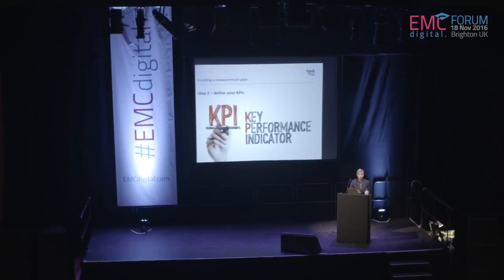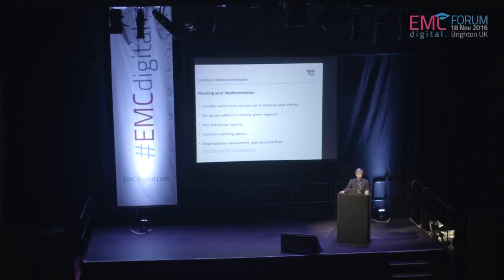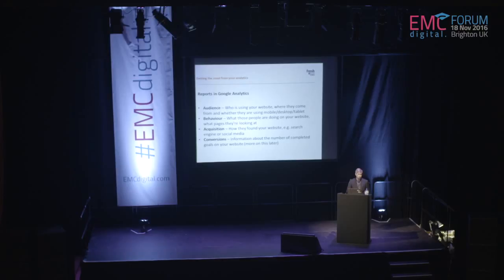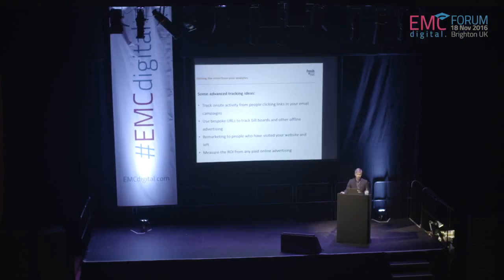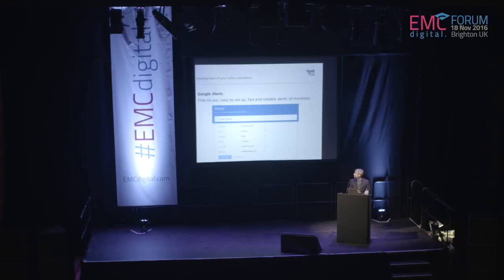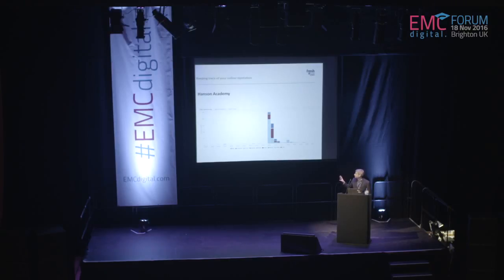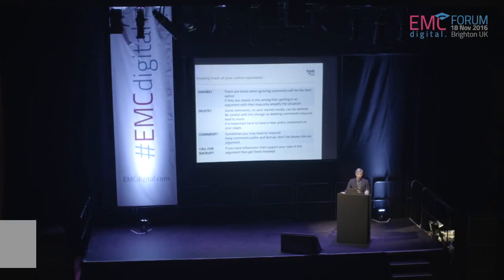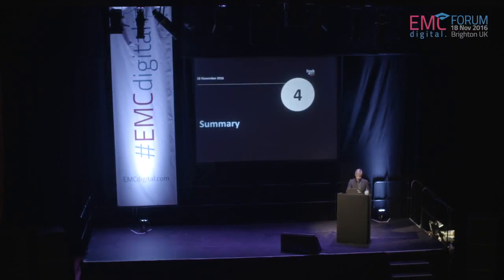EMCdigital LIVE FORUM - Analytics and Online Reputation Management for Education with Luke Hay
EMCdigital LIVE FORUM - video of Luke Hay speaking at the EMCdigital 2016 FORUM on 18 November 2016 at the Brighton Dome (Brighton UK) about ‘Analytics & Online Reputation Management for digital Education Marketing, Admissions & Communications’.

(NEXT EVENTS: The EMCdigital 2017 FORUM will take place on Thursday 8 June 2017, and the EMCdigital Masterclasses will take place on Wednesday 7 June 2017, in Brighton UK.

ABOUT EMCdigital

Welcome to EMCdigital (digital Education Marketing Communications).  To register for upcoming conferences, training workshops, seminars and masterclasses and to use the Supplier Directory, resources and guides, please

EMCdigital provides resources, advice and information for anyone responsible for student recruitment, marketing, admissions and communications in the Education sector - in Nurseries, Schools, Academies, Colleges and Universities etc.

* EMCdigital LIVE comprises conferences, masterclasses, workshops and seminars - the EMCdigital 2017 FORUM will take place on Thursday 8 June 2017, and the EMCdigital Masterclasses will take place on Wednesday 7 June 2017, in Brighton UK.

* EMCdigital ONLINE provides a Supplier Directory together with articles, presentation slides, videos and other materials in the EMCdigital Learning Resource Centre (LRC) for education and training organisations (Nurseries, Schools, Academies, Colleges and Universities etc).  Create an account to access the LRC Resources

ABOUT THE EMCdigital 2016 FORUM

The EMCdigital 2016 FORUM took place at the Brighton Dome (in Brighton UK) on Friday 18 November 2016, organised by isbi Schools and Click Recruit Enrol

The FORUM covered key aspects of digital communications, marketing, student recruitment and admissions for Education.

It was attended by hundreds of staff from Nurseries, Schools, Academies, Colleges and Universities from around the UK, Europe and beyond.

Featuring 11 experts, the EMCdigital 2016 FORUM was an inspirational day for all involved, full of tips and best practice.

Hosted by Matthew D’Arcy (Click-Recruit-Enrol), speakers at the EMCdigital 2016 FORUM included:

*  Aleyda Solis (Orianti) on ‘Search Engine Optimisation (SEO) for digital Education Marketing, Admissions & Communications’

*  Caroline Beavon (Infographics & Information Designer) on ‘Infographics for digital Education Marketing, Admissions & Communications’

*  Chris Harding (Lark) on ‘Great Content for digital Education Marketing, Admissions & Communications’

*  Michael McCann (Response One & Branded3) on ‘Conversion Rate Optimisation (CRO) for digital Education Marketing, Admissions & Communications’

*  Tom Wilkinson & Tom Fuller (University of Oxford) on ‘Video (Multi-media) for digital Education Marketing, Admissions & Communications’

*  Claire Wass (Downside School) on ‘Using Audio (Podcasting) for digital Education Marketing, Admissions & Communications’

*  Dave Musson (University of Warwick) on ‘Social Media for digital Education Marketing, Admissions & Communications’

*  Dan O’Driscoll (Singularity) on ‘Winning Websites for digital Education Marketing, Admissions & Communications’

*  Steve Cathcart (The Student Room) on ‘Personalisation for digital Education Marketing, Admissions & Communications’

*  Luke Hay (Fresh Egg) on ‘Analytics & Online Reputation Management for digital Education Marketing, Admissions & Communications’